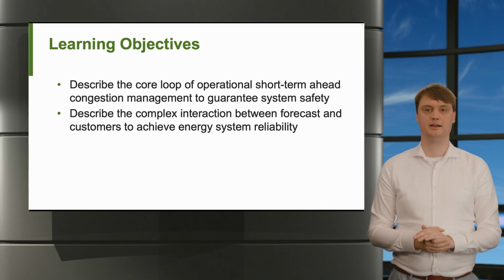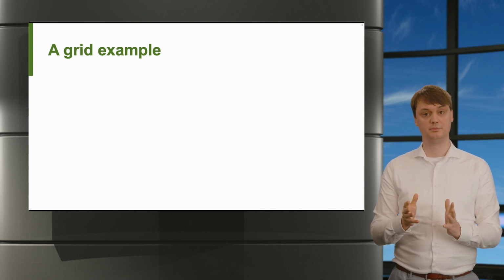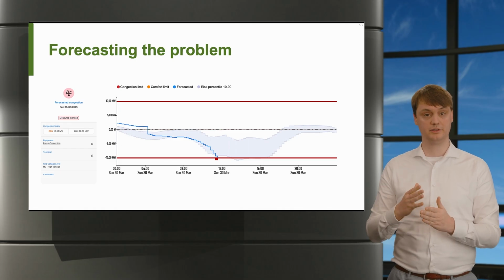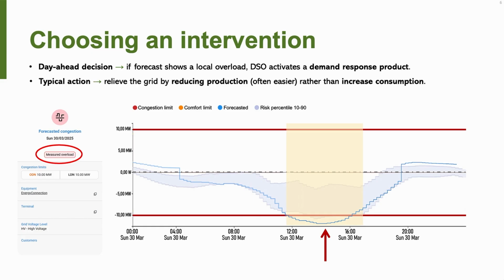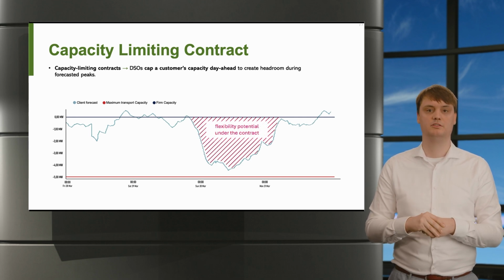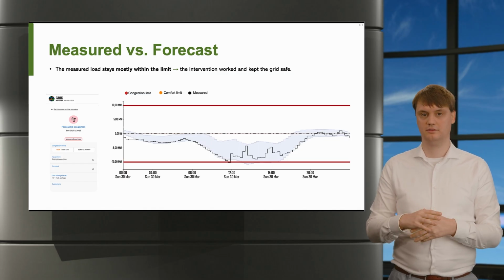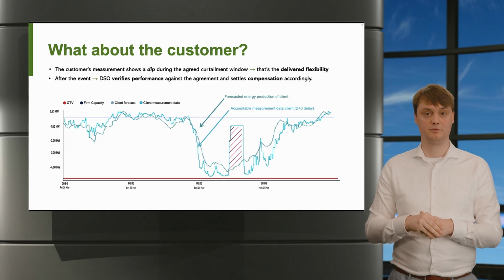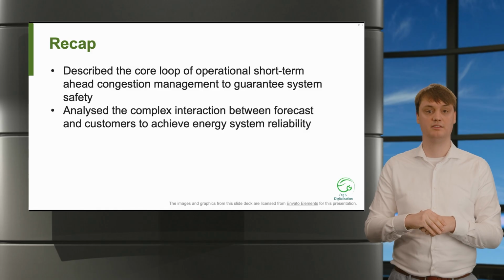IIES02x_2026_Module_6_5_Operational_congestion_management-video